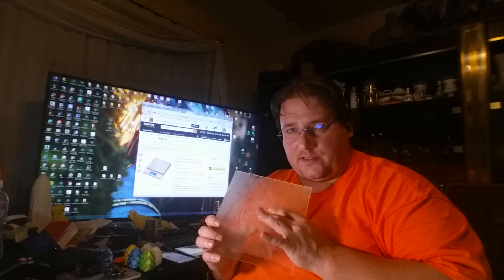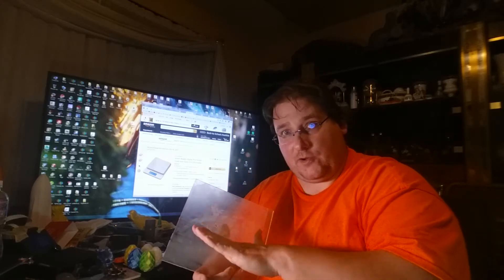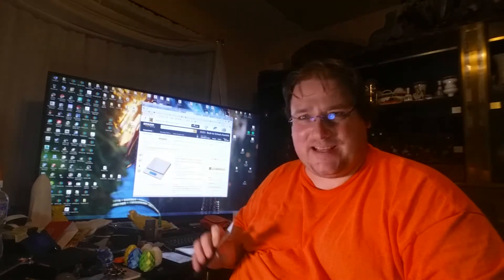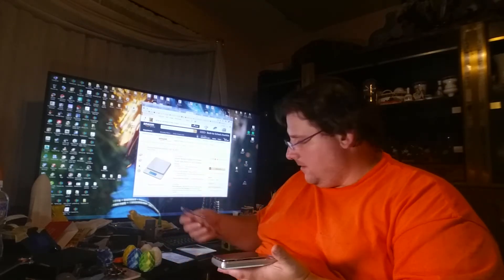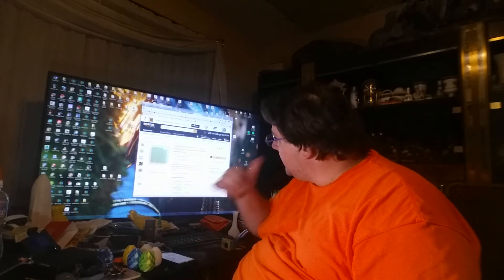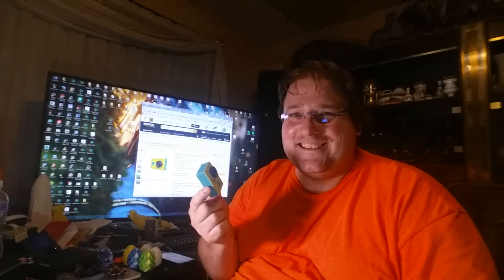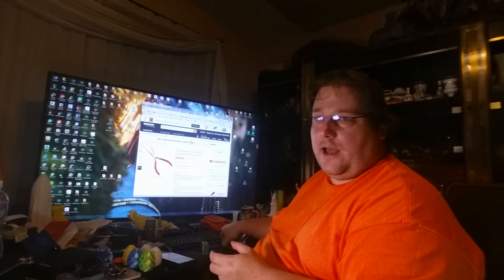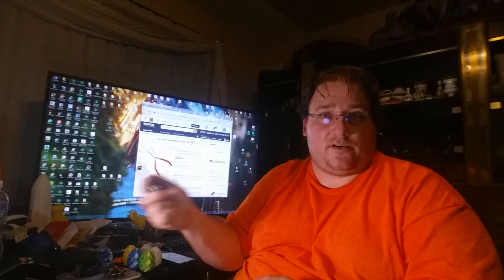Today's 3D Print - Useful 3D printing tools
PEI Sheet & Adhesive

Digital Scale

Yi Camera for Timelapse

Pliers Long Nose

Link to CS Hyde PEI with already applied Adhesive